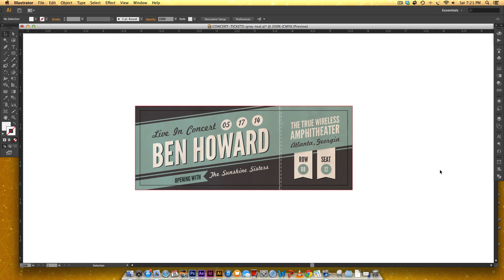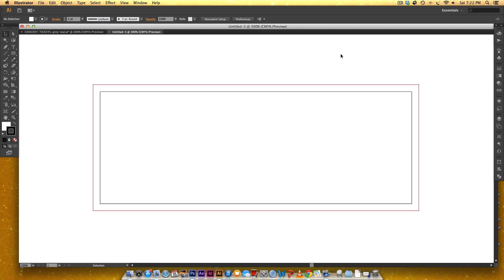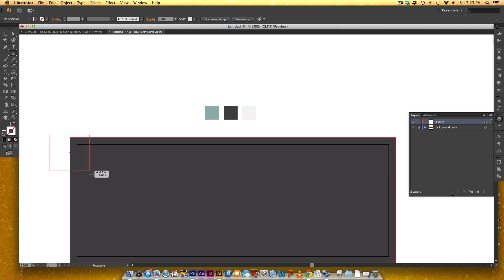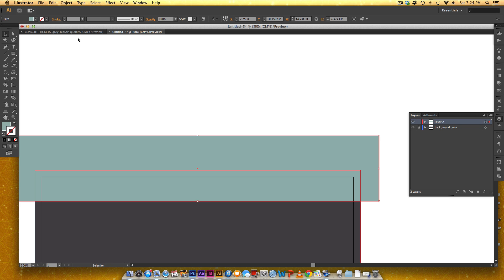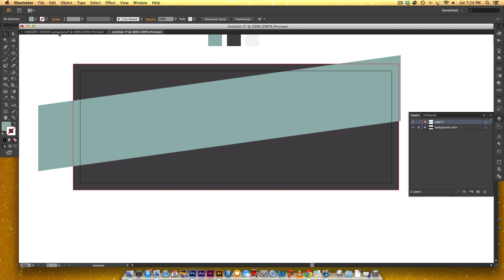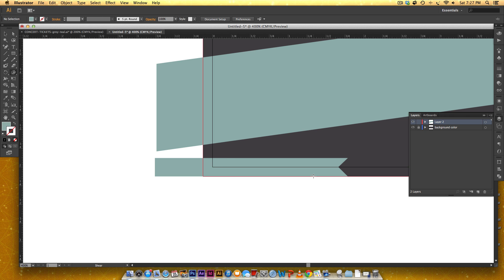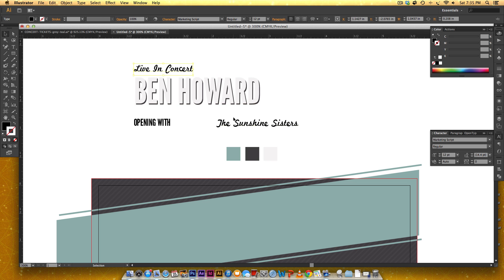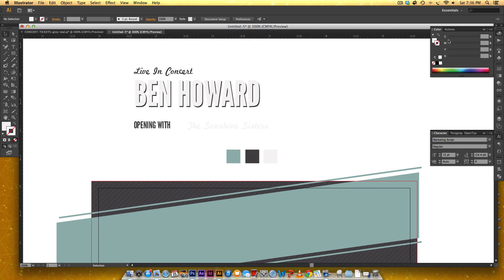How to Create a Custom Concert Ticket in Adobe Illustrator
Learn how to easily create a custom retro style concert ticket in Adobe Illustrator from scratch!

Want the file without the work? Get the full design files of this concert ticket